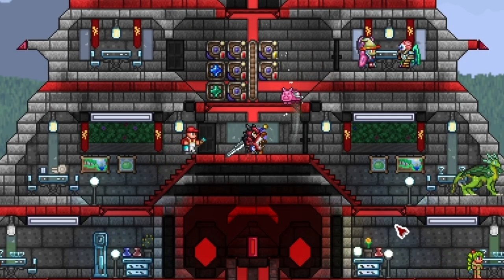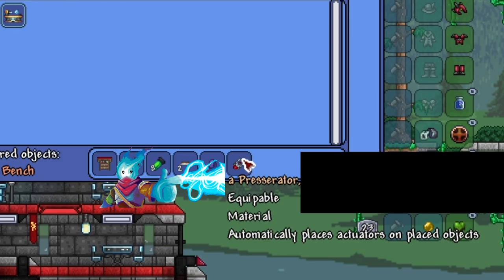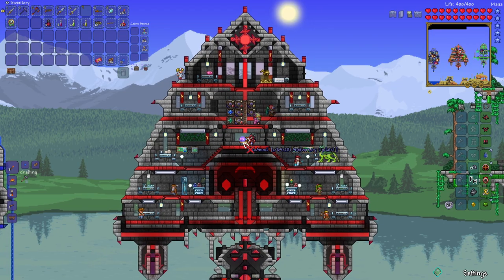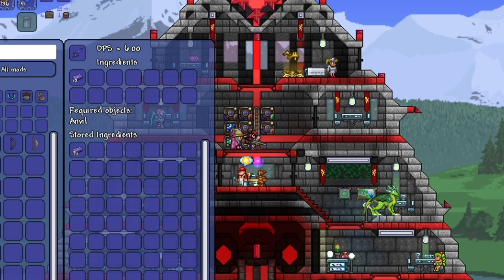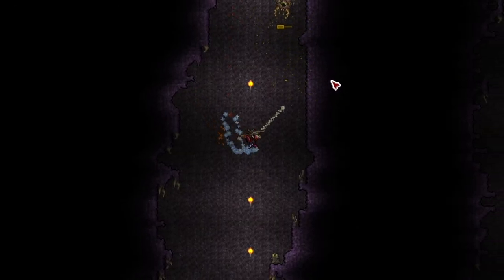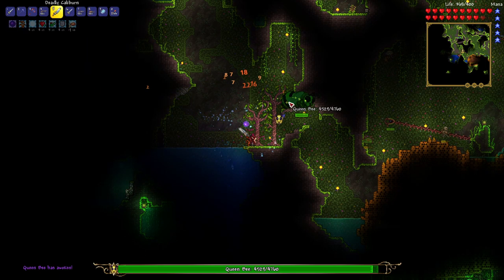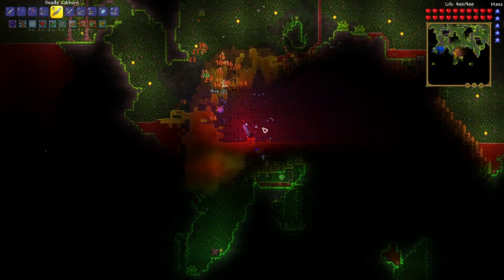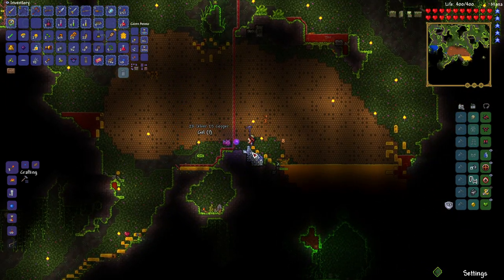Terraria [SGA Mod] Let's Play Episode 10: A Caliburn For Every Occasion!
Welcome back to Terraria! The Spider Queen is down but we still have more bugs on the list! This time we're heading back to the Jungle (what's left of it anyway). We have a big bad Bee to take down, and take her down we certainly do!

SGA Mod
Fargo's Mutant Mod (Not Souls)
Block Swap (From 1.4)
Smart Doors (From 1.4)
AutoReforge Mod
Boss Checklist
Recipe Browser
Veinminer
Weapon Out Lite
Magic Storage - Extra